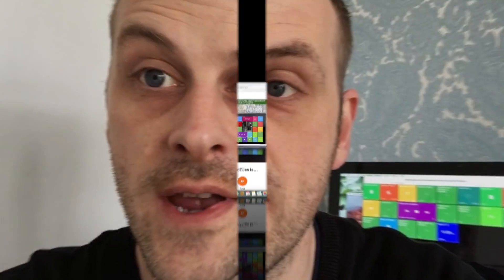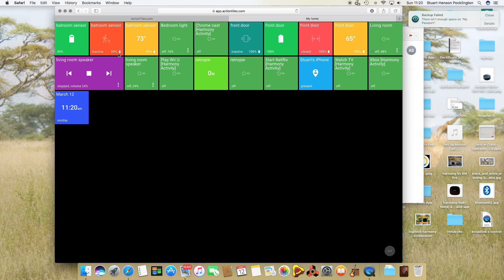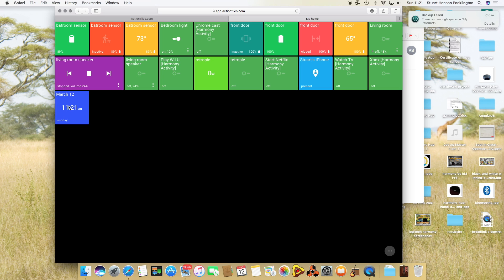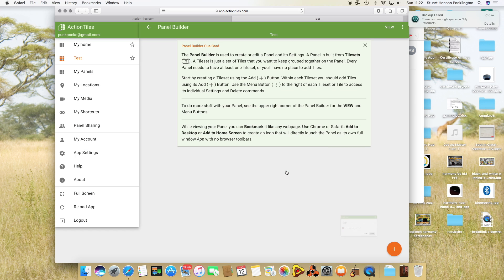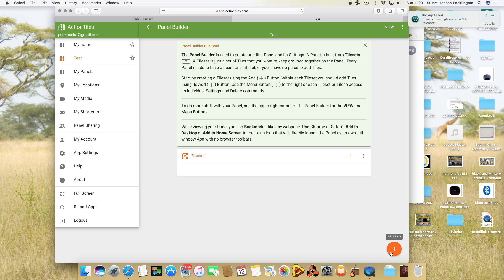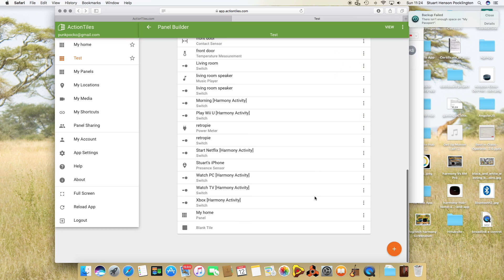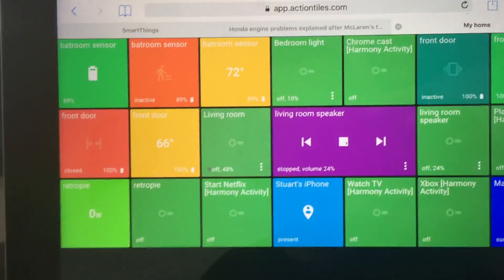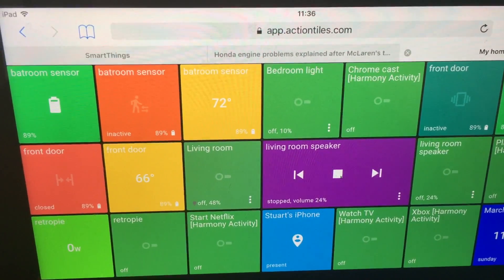Action Tiles - Setup and demo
ActionTiles, setup and demo. Action Tiles provides a interface for control Samsung SmartThings and it looks beautiful, and its easy to setup.